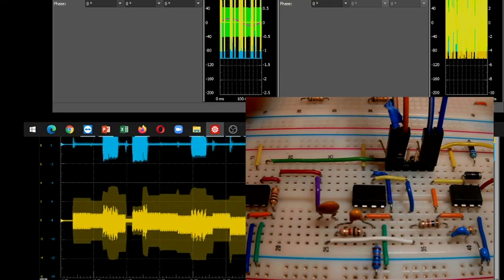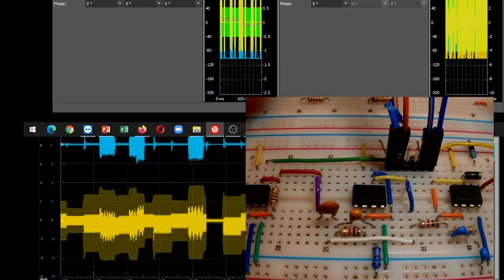Lab Assignment 6: Part 1 - Step 3: the need of band-pass filter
Circuit simulation showing the use of bandpass filter to remove noises and interferences.